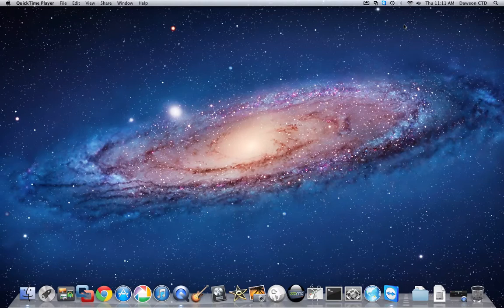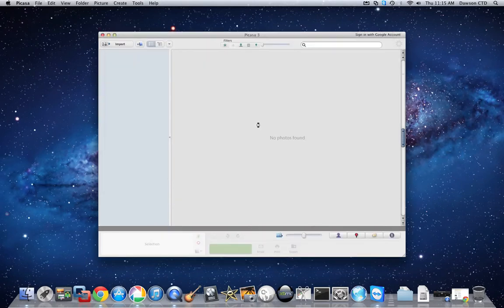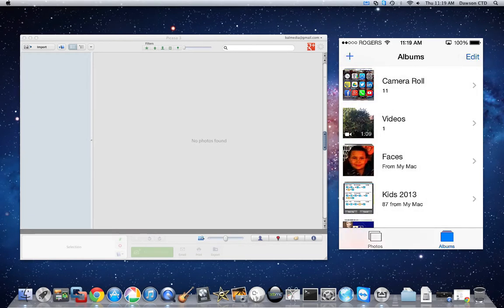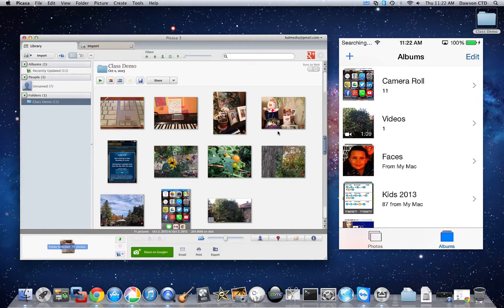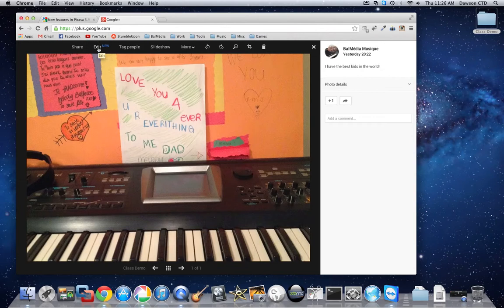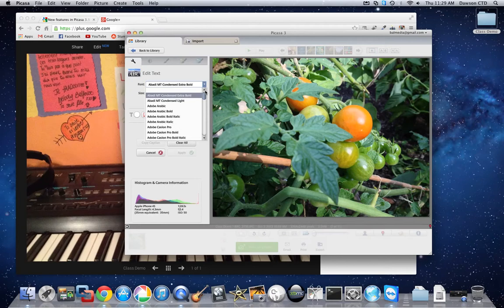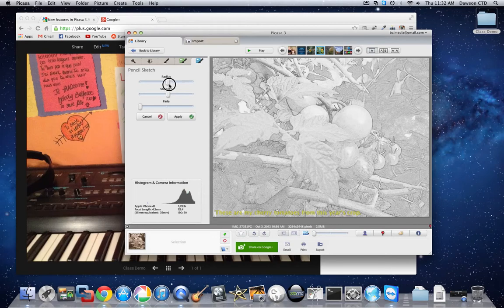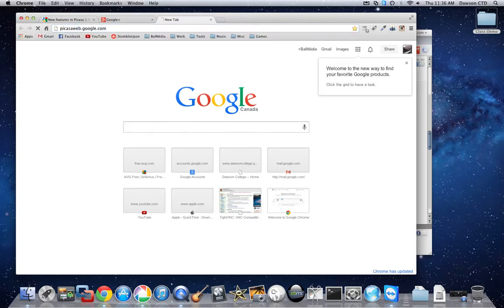How to Sync your Photos with Picasa